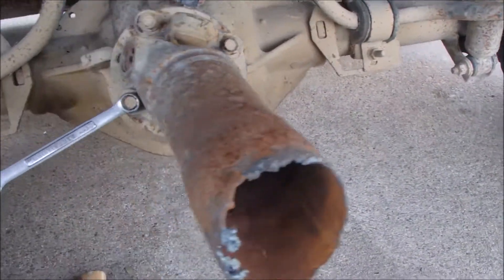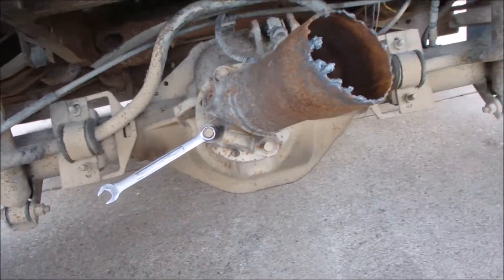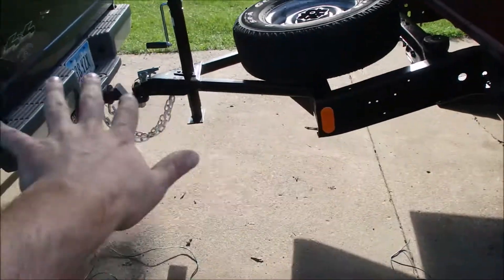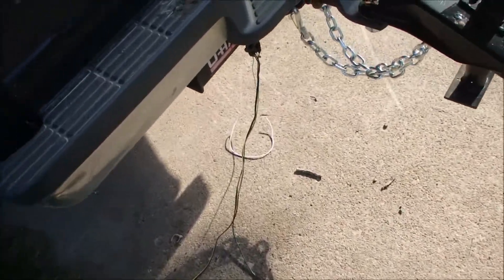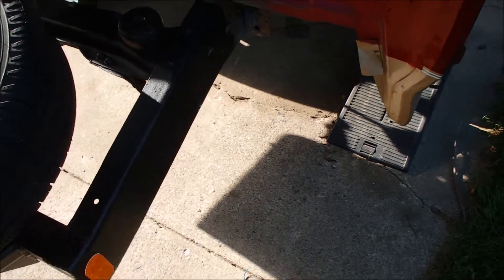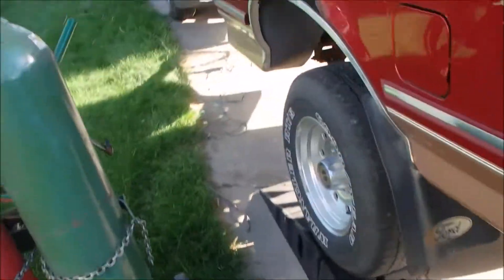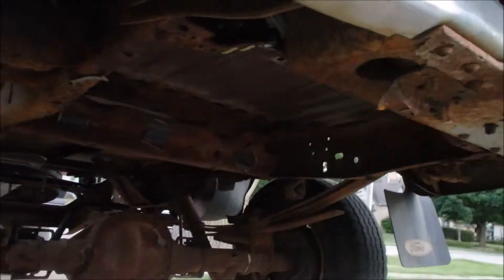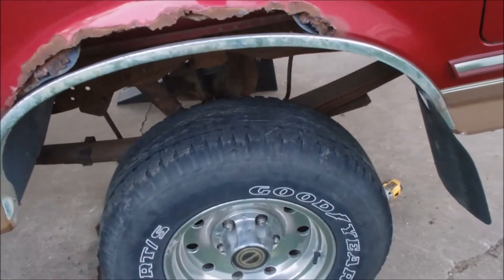Wiring, Lights, and Finished Product [T.B.T. #7]